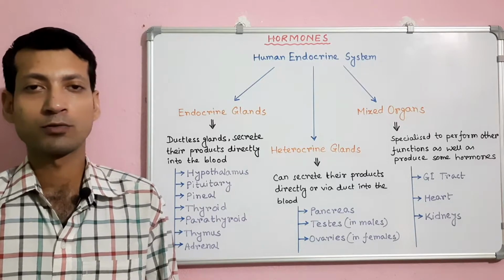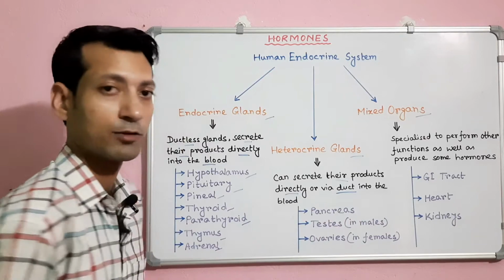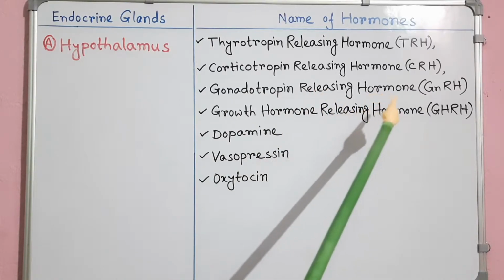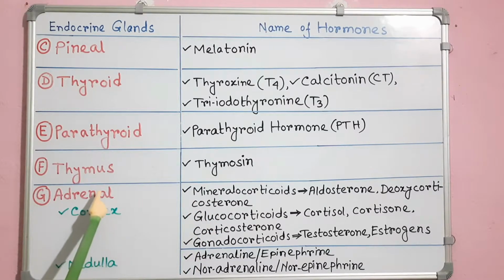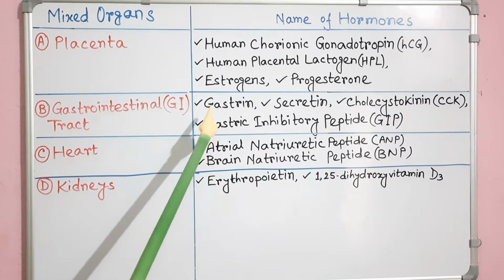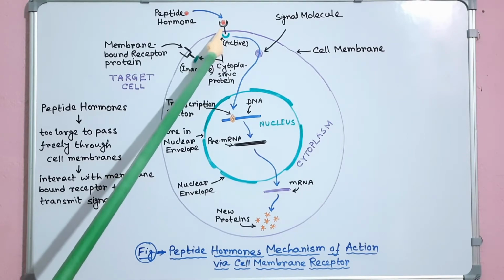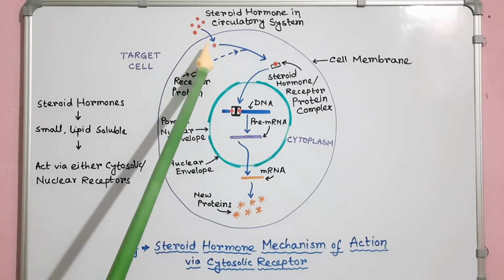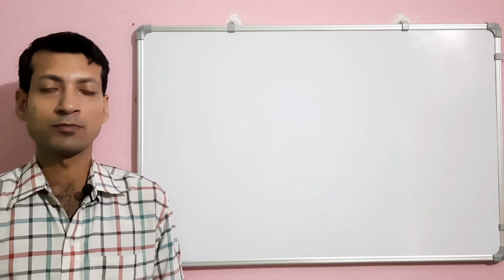Mechanism of Hormone Action | Hormones Found in Human | Peptide & Steroid Hormone Action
In human body most of the hormones are released from endocrine glands. Important endocrine glands are hypothalamus, pituitary, pineal, thyroid, parathyroid, thymus, adrenal etc. But few heterocrine glands (pancreas, testes in males, ovaries in females) & organs (heart, kidneys, GI tract etc.) also secrete some hormones which are important for our body. The names of all hormones are mentioned in this video. The two major categories of hormones are steroid & peptide hormones. The general mechanisms of hormone action are also mentioned with diagram.